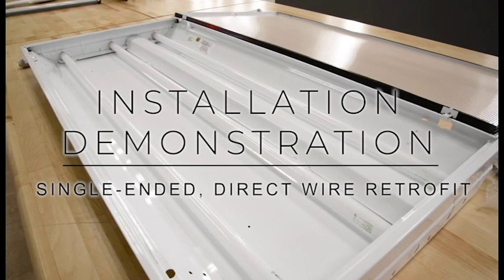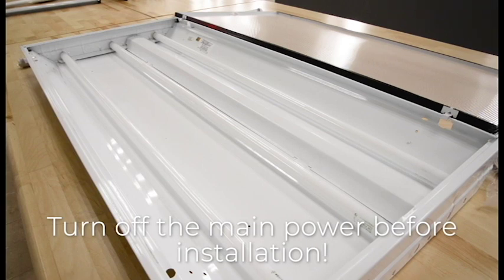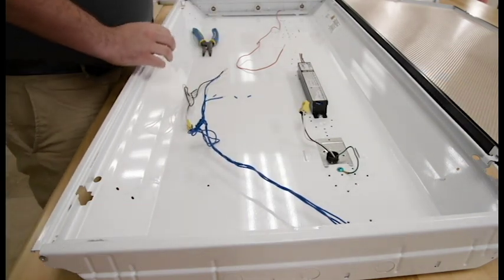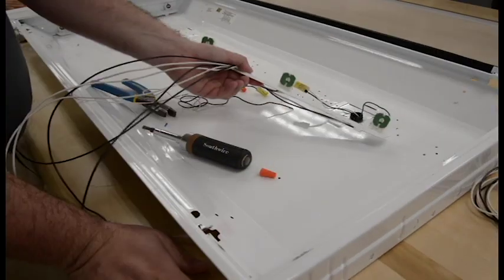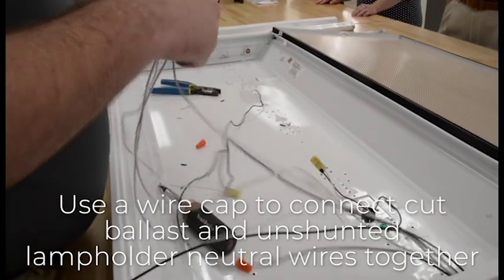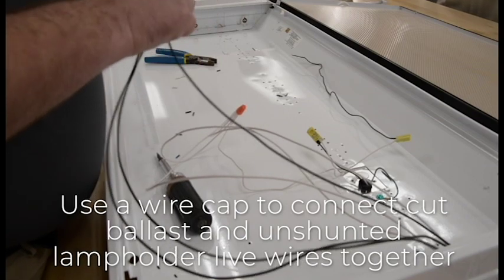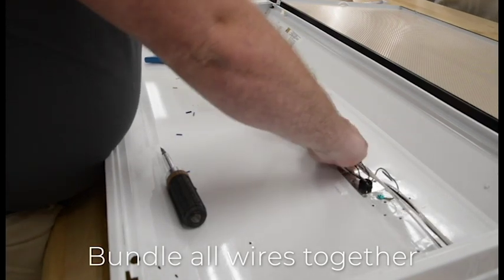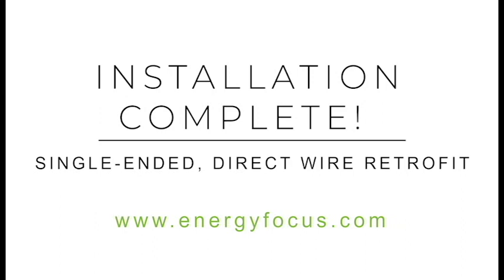Single-Ended LED Retrofit Installation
See how to retrofit a fluorescent fixture with an Energy Focus T8 LED light!